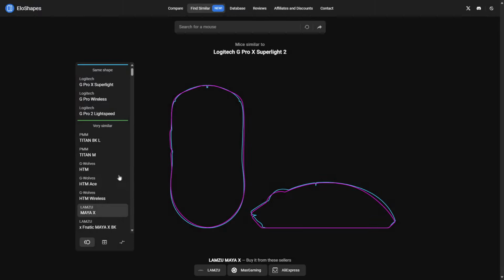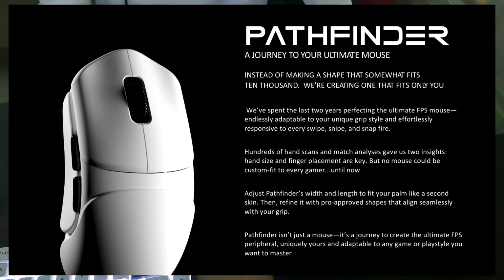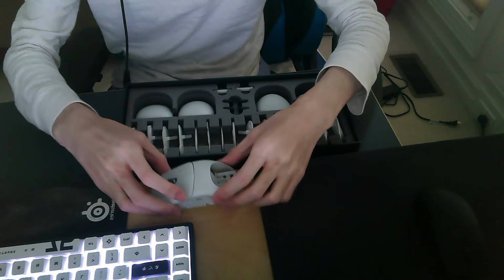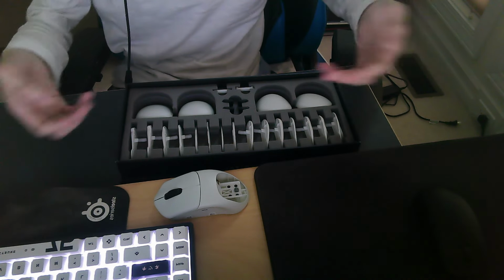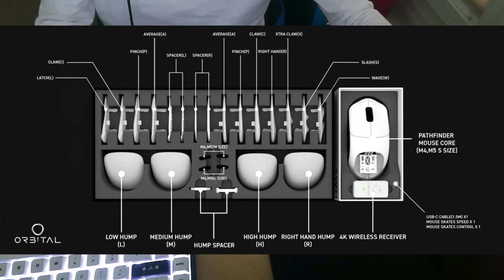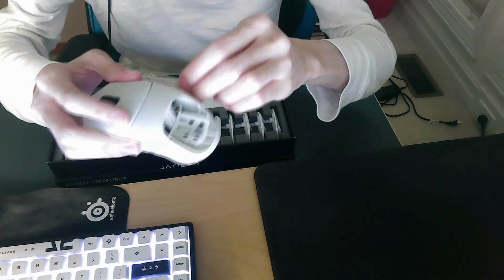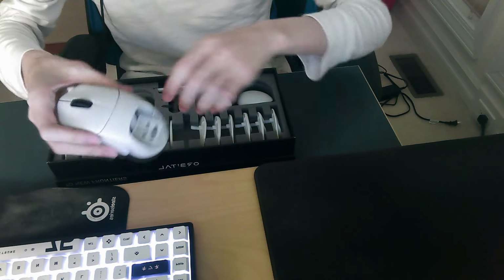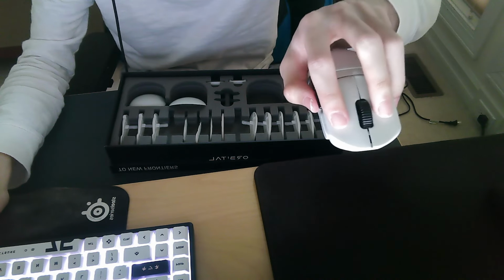Orbital PATHFINDER - Modular Mouse Review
Thank you to the guys over Orbital once again for letting me try this out. It really is setting a fresh high bar for gaming mice. This is something I experienced back when I tried the M42, which had an interchangeable hump. Now, we have this mouse with almost everything interchangeable.